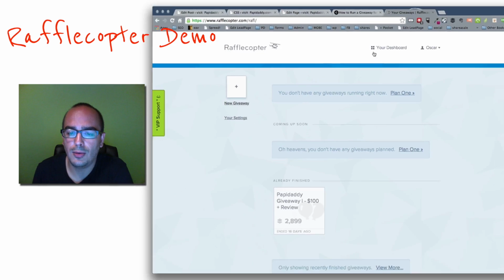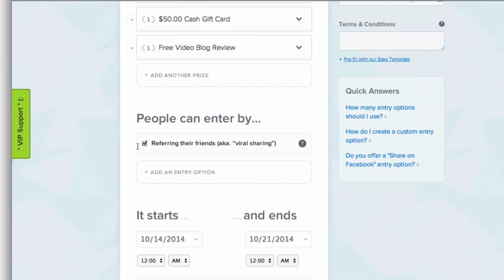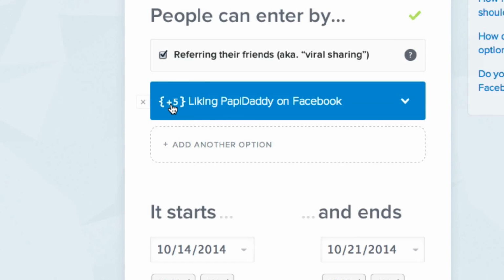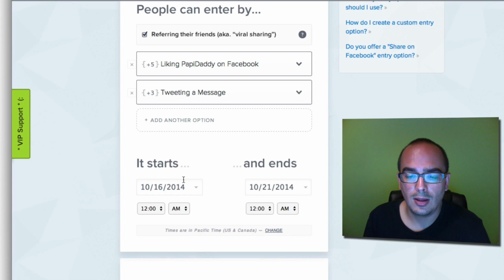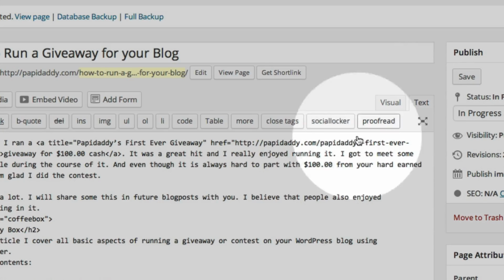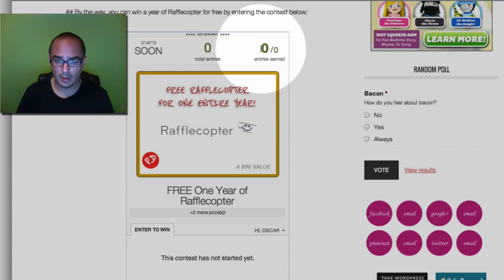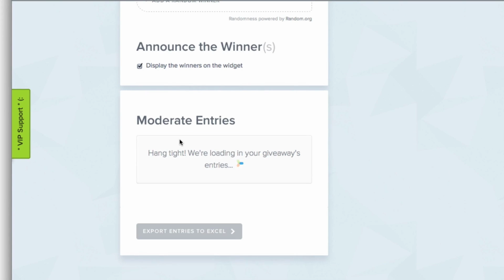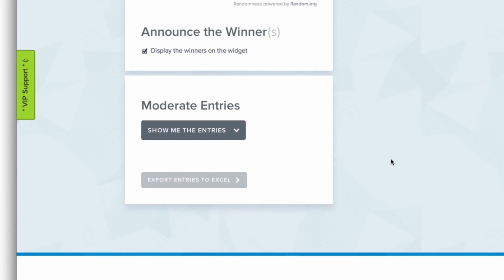*SOUND WARNING* -- Rafflecopter Demo & Overview Tutorial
A demo video I made to show you Rafflecopter in 10 minutes.

Covers how to start a giveaway, how to add incentives, how to publish it and what the process looks like once your sweepstakes is live.

I'm also using this for a series of tutorial blogposts to teach you how to run giveaways and contests on your site. You'll find everything you need in my tutorials and if you don't, just request it by asking a question and I'll do my best to help you out.